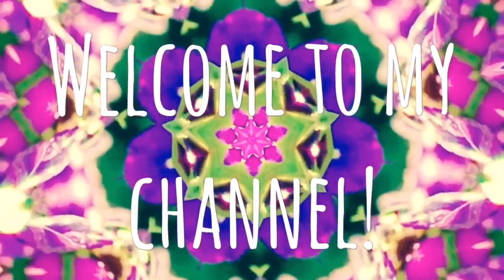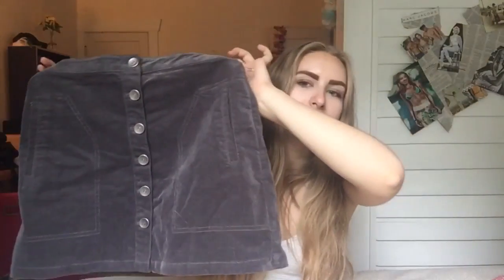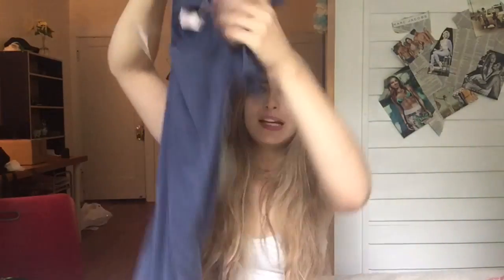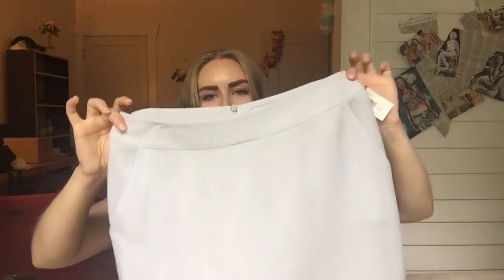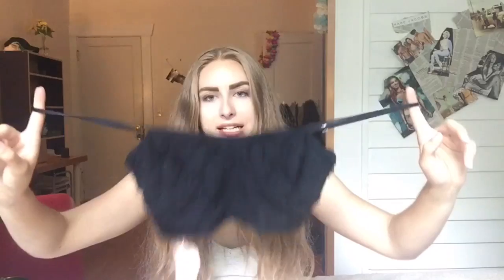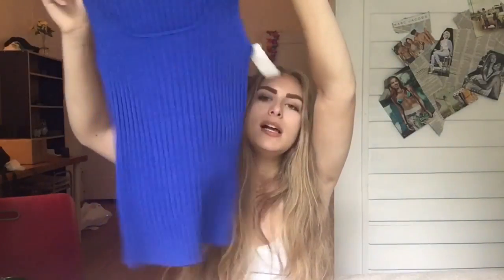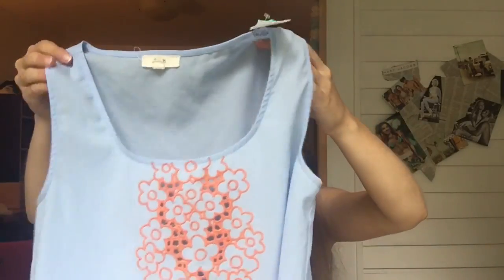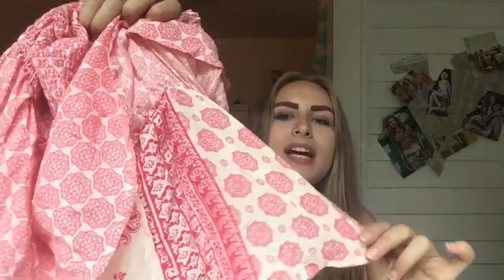TRY-ON Back to School Clothing Haul Pt.1 | 2016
Today I show you guys what clothes I got for going back to school in the fall! Enjoy❤️ Sorry the music was kind of messed up changing from loud to quiet. I show you clothes I got from forever 21, adidas, and goodwill.

Mapei- Don't Wait (Giraffage Remix)
Gorgon City- Coming Home (Lost Kings Remix)
Galantis- Runaway (U & I ) [Faul & Wad Remix]
Intro and Outro: ODESZA- Say My Name (AutoLaser Remix)

Goal by the end of summer: 250